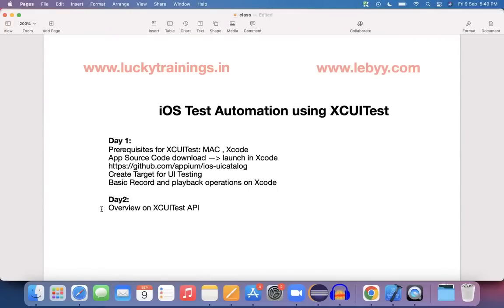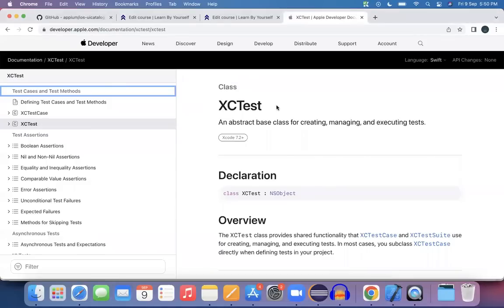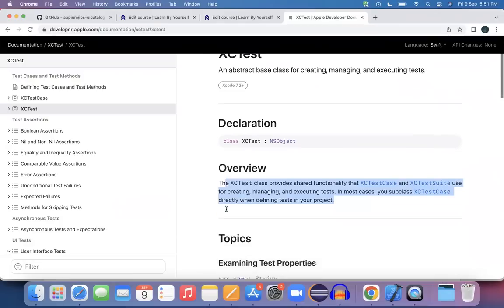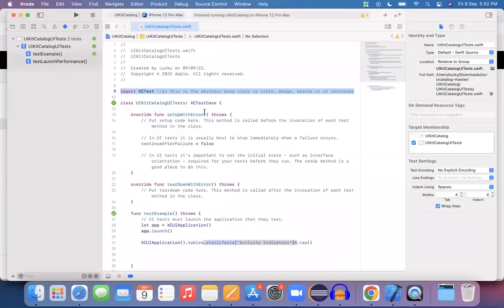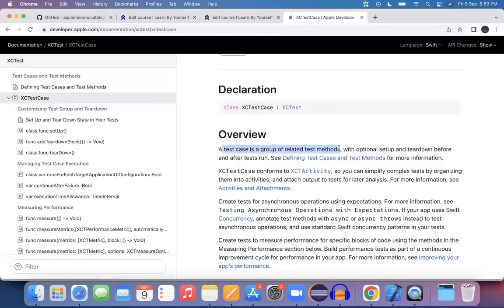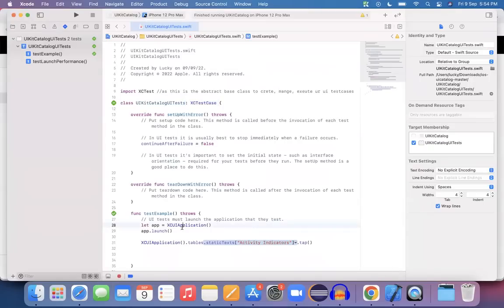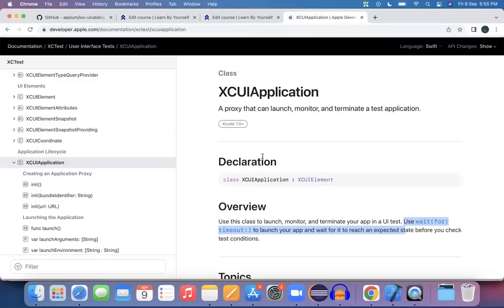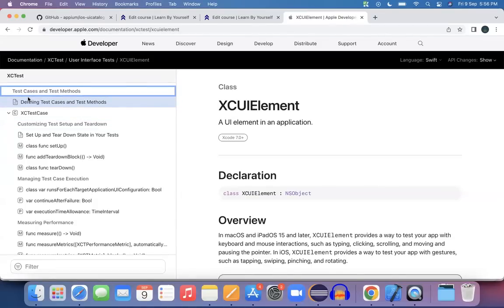Overview on XCUITest API | Mobile Automation using XCUITest | XCUITest for beginners